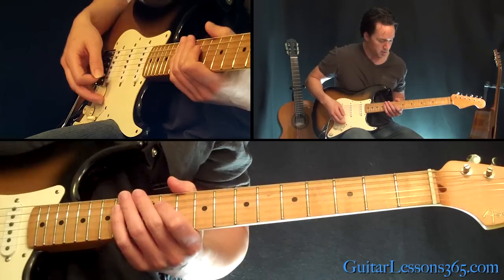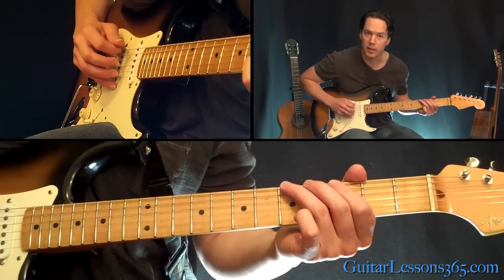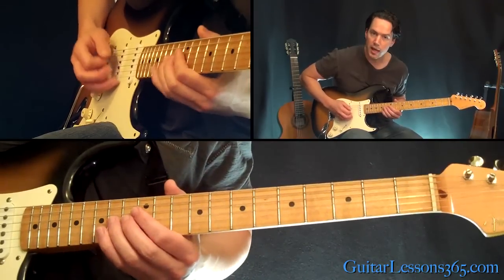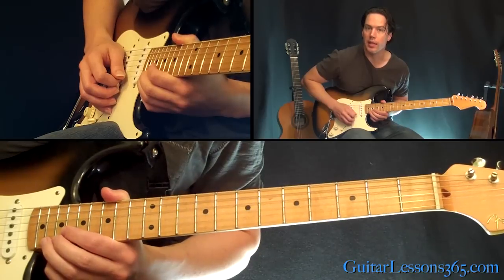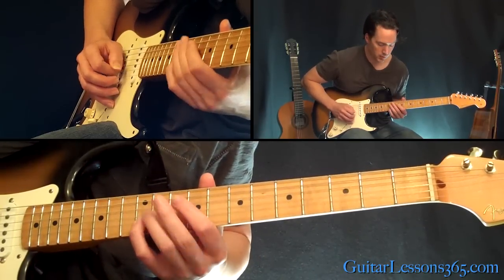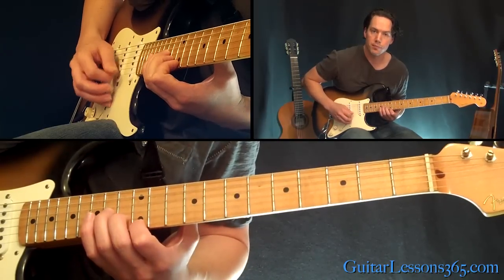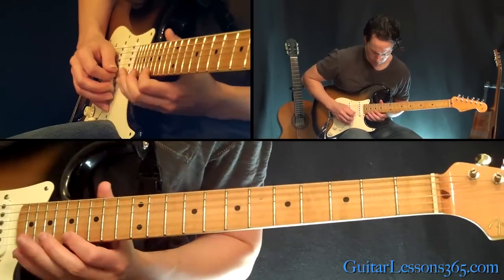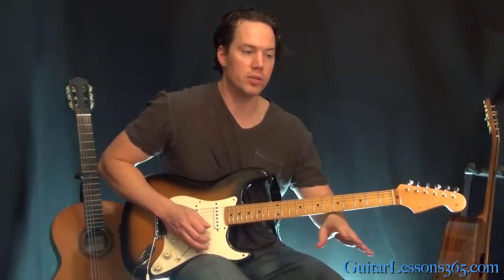The Unforgiven Guitar Solo Lesson - Metallica - Famous Solos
The guitar solo for Metallica's "The Unforgiven" is considered by many to be one of Kirk Hammett's finest.

In this classic guitar solo Kirk Hammett opts to ramp down the technique a bit and focus on melody and letting the solo tell a story of it's own.

That isn't to say that this The Unforgiven guitar solo lesson isn't without it's challenges, there are plenty of them. It just means that here we seem to have Kirk Hammett thinking more about the song structure that he is playing over instead of playing all over the place with reckless abandon. Even though most Metallica fans love that stuff to. :)

The techniques involved in learning this solo include doublestop bends, fast alternate picking sequences and shifts, large bends and so forth. Like I said before, he might of ramped down the speed with this solo but there is still plenty to learn that will challenge most players.

Depending on what your strengths and weaknesses are as a player you may find the bends the most difficult thing to master, or it may be the quick ascending scale licks. Either way, when you get to a section of the solo that is challenging for you to play simply slow it down and break that section into smaller pieces that are easier to learn.

That method of tackling a technical issue is far better than simply trying to play through the whole solo over and over again. Concentrate on the things that you can't play individually instead doing the whole solo which will probably contain many parts that are easy to you.

If none of the parts are easy to you then perhaps you should wait a bit before tackling a guitar solo that is too advanced for you. Your playing will suffer in the long run if you try to do too much to soon.

And as always, if this is one of your favorite Metallica songs and you would like to learn the whole song not just the solo, simply help this video get 600 likes on YouTube and I will then teach the entire song note-for-note.

So good luck with this solo. I think it will give you plenty to practice until I am back here teaching the entire song. Get those "likes" in!!

Carl..